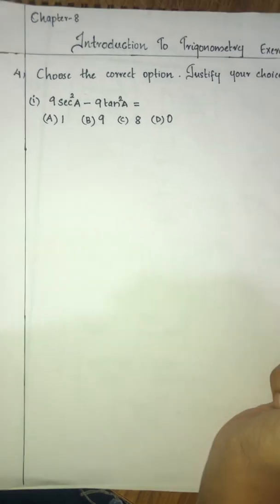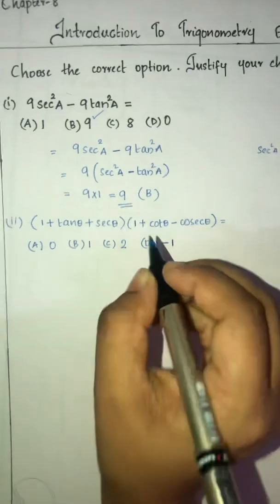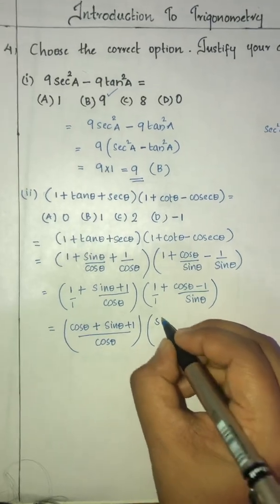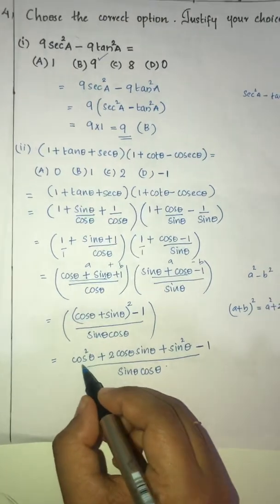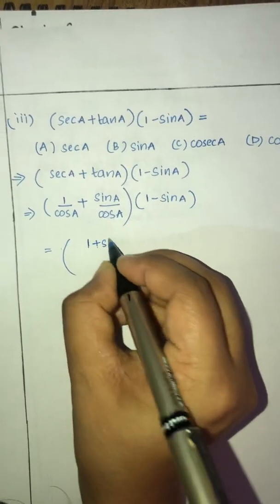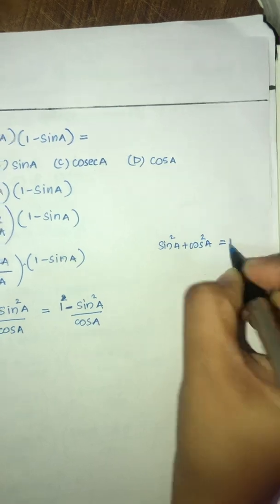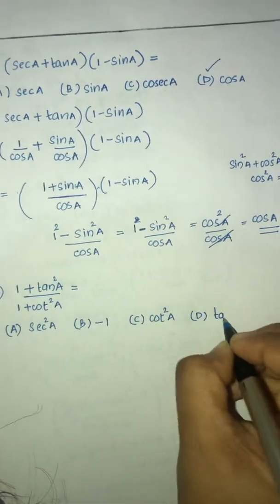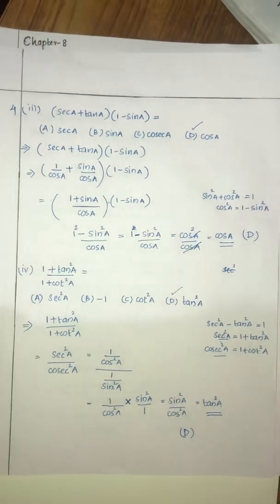CBSE class 10 Introduction To Trigonometry || Exercise 8.4 || question no : 4 || Malayalam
Malayalam Explanation of chapter 8 for CBSE class 10 students...